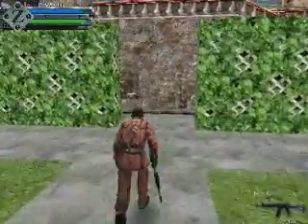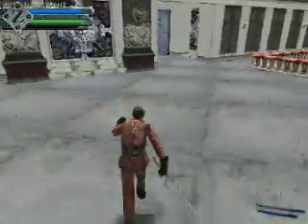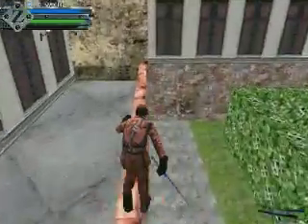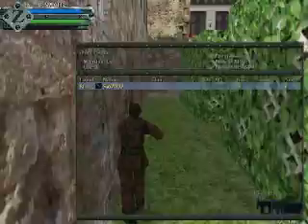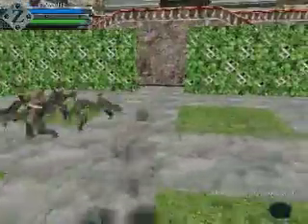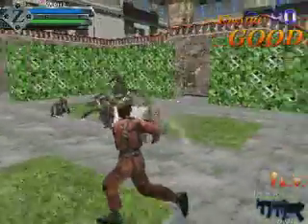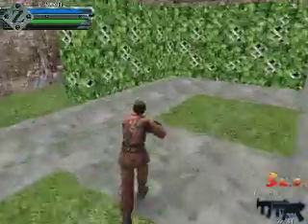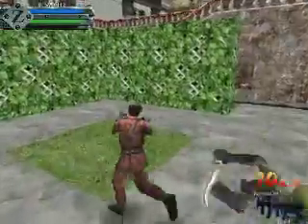Gunz Lets Play Episode 1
we Are Gonna Get From Level 8-10